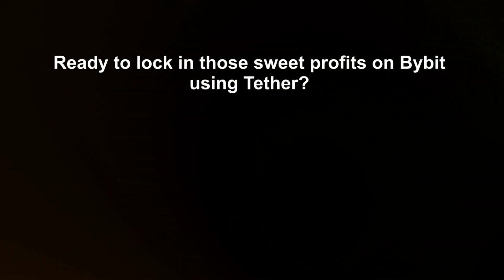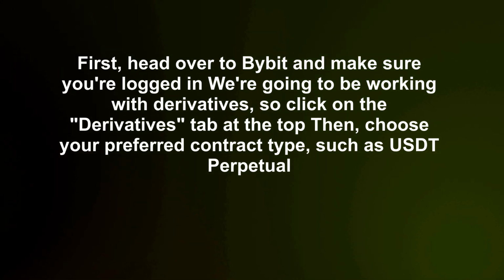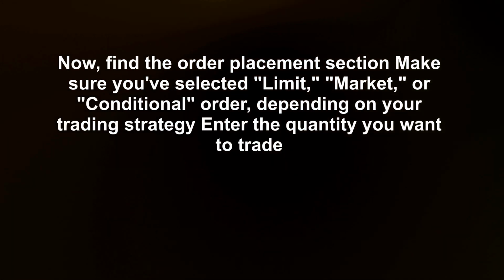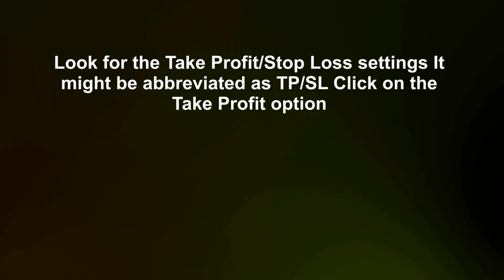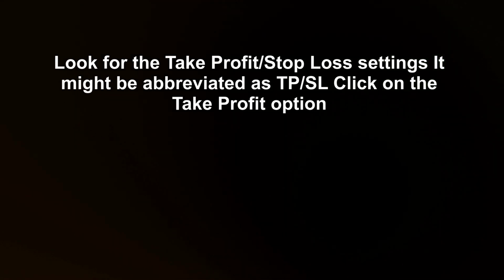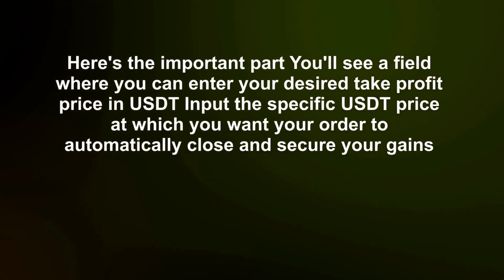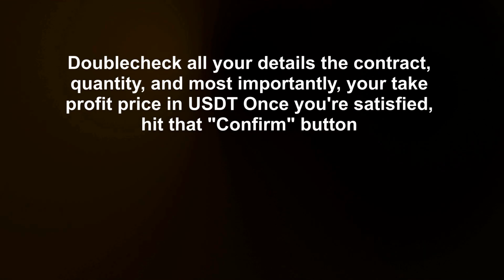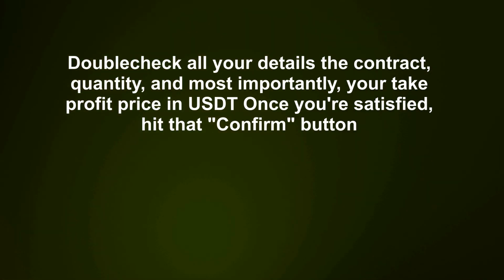How to Put a Tethering Take Profit In Bybit - GUIDE!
How to Put a Tethering Take Profit In Bybit describes how to set a take profit order using Tether (USDT) on Bybit.

00:00 Intro
00:09 Accessing Derivatives on Bybit
00:19 Placing an Order
00:24 Setting Take Profit
00:30 Entering USDT Take Profit Price
00:37 Confirming the Order
00:41 Take Profit Order Set